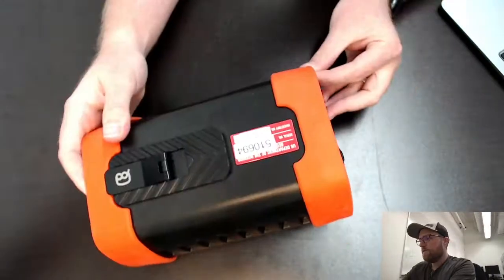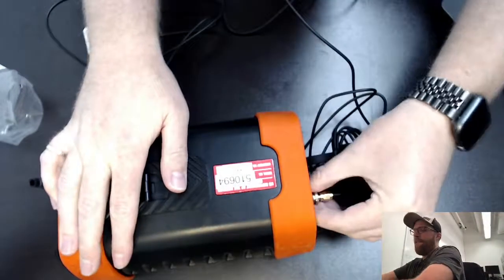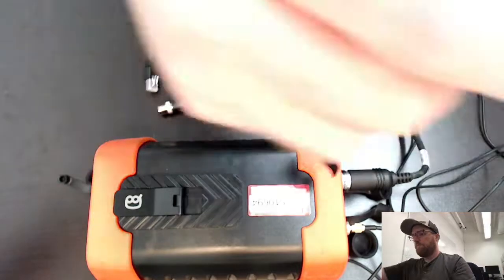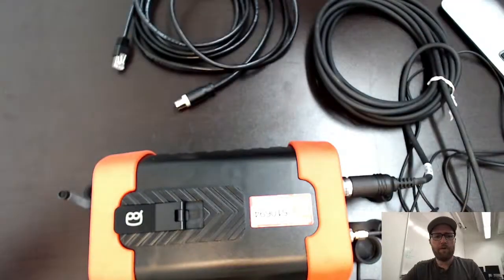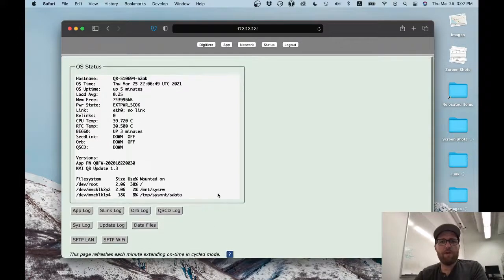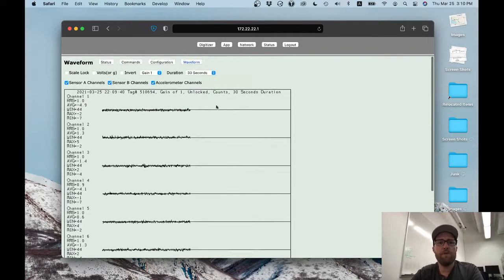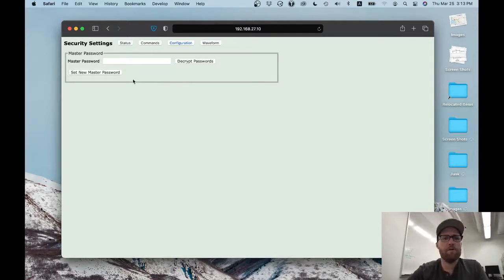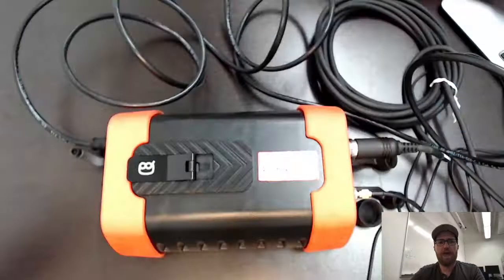Quanterra Q8 Overview and Basic Setup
A tour of the Q8 Seismic Data Acquisition System (a.k.a. seismic digitizer or data logger). Discusses connectors and cables, initial access with the Wi-Fi interface, network setup for the Ethernet interface, and hidden security settings.
I made this video as an employee of the California Institute of Technology (Caltech) Seismological Laboratory.